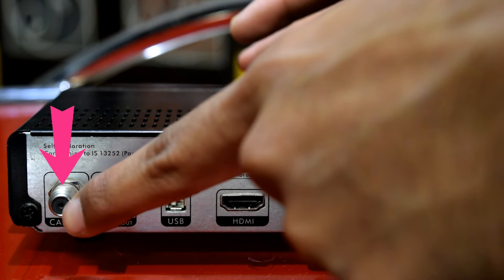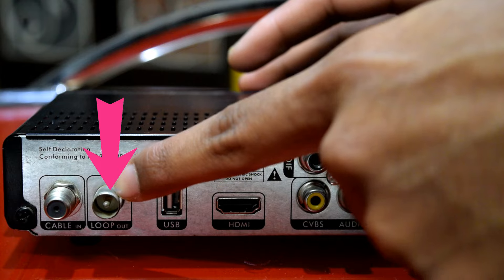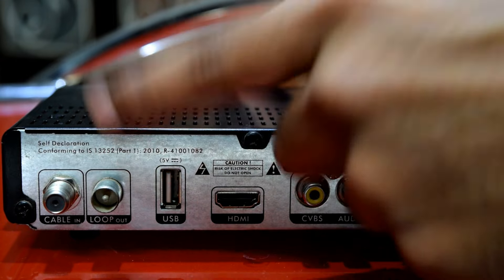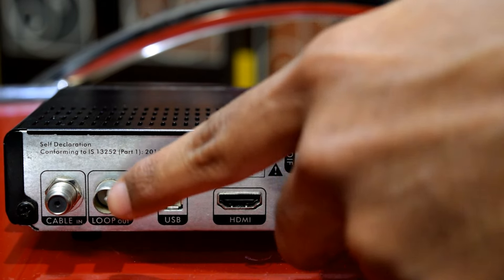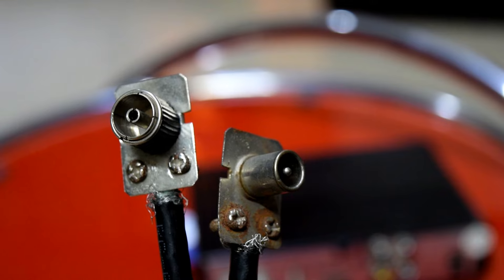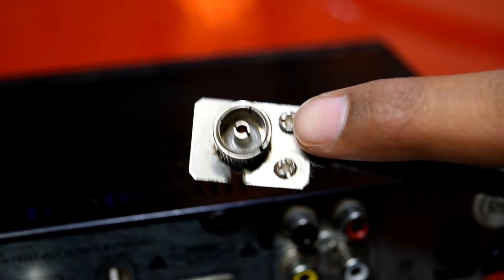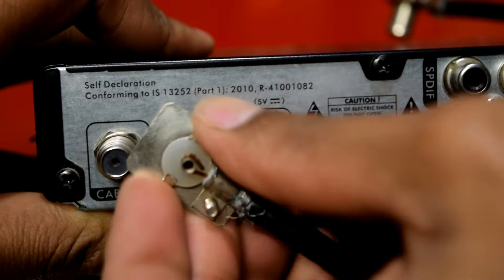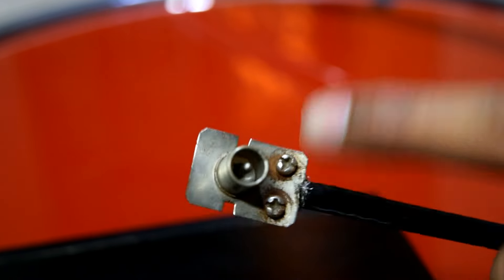Watch 2 TV's with one Set Top Box(Using a single wire)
Now save money watch 2 TV's with a single set top box by using a single wire . Very easy process and no splitters required